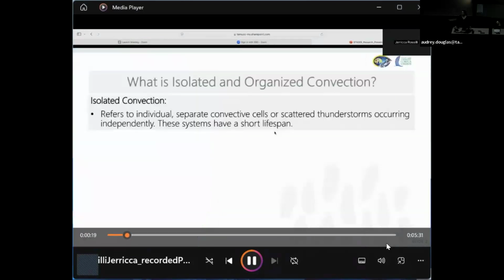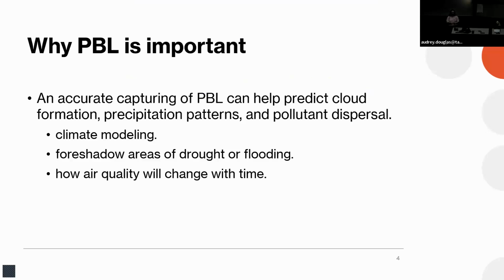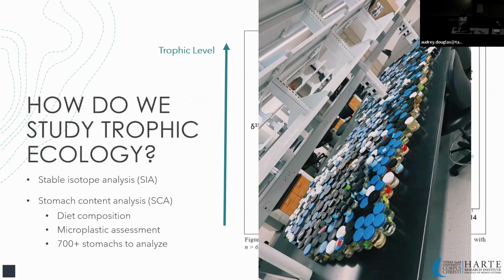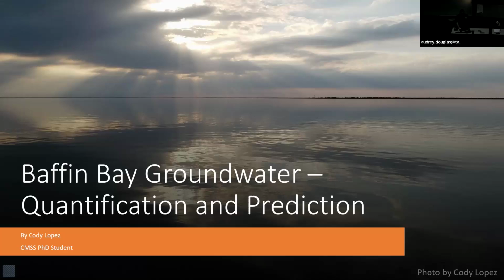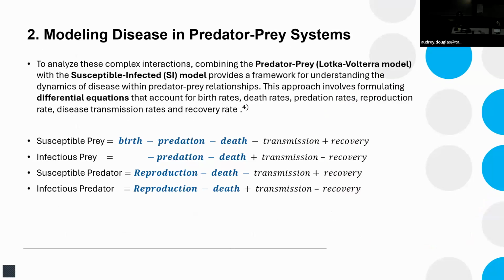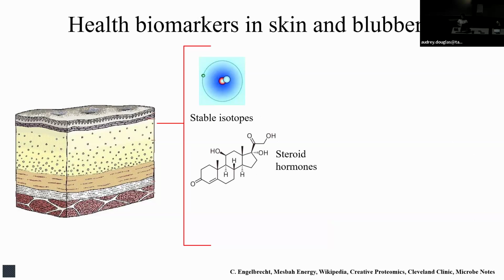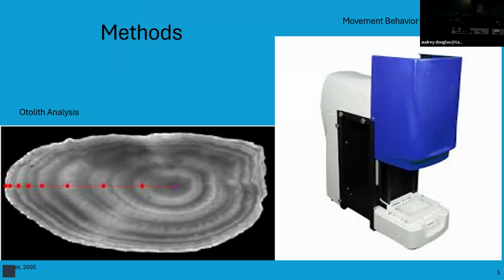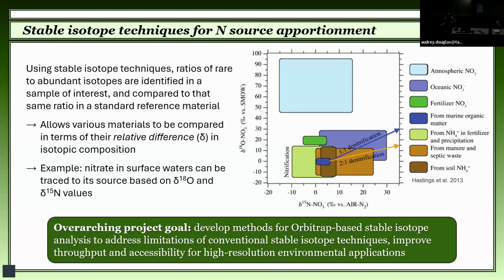STAGES Seminar: Trainee Introductory Research Presentations (cohort 3) 1920x1080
Cohort 2 trainees in the National Science Foundation-funding National Research Traineeship (NRT) on Stakeholder-Guided Environmental Science (STAGES) at Texas A&M University-Corpus Christi give short  presentations on their thesis/dissertation projects.

We apologize for the dim in-room lighting and not being able to see the speakers.

WARNING: Subtitles are from the Zoom recording and have not been edited for accuracy or completeness.